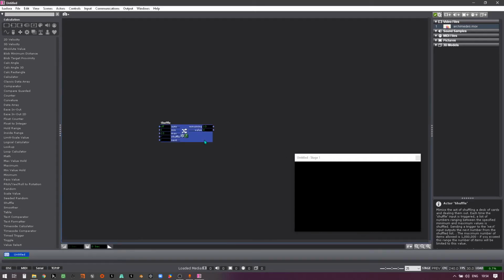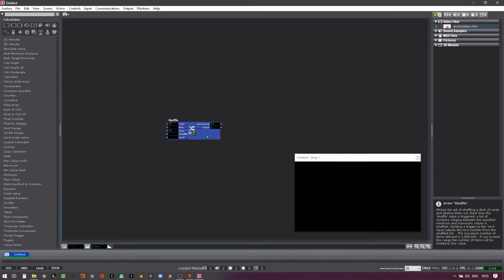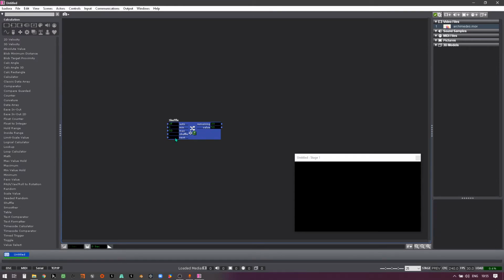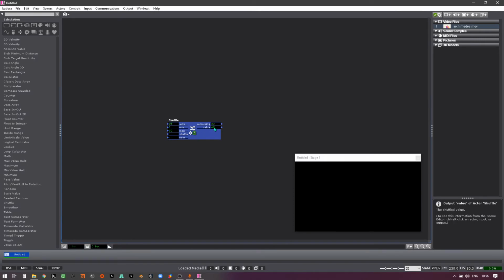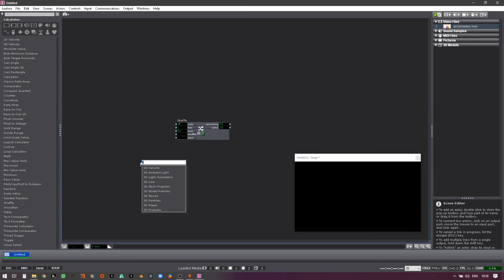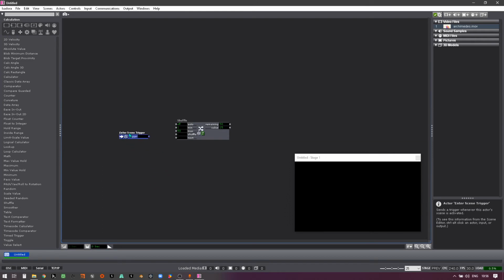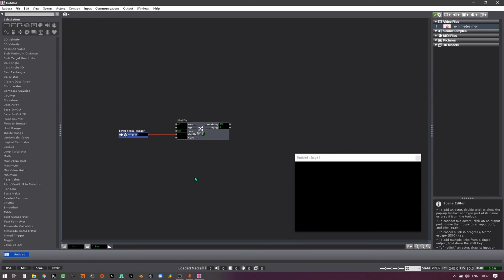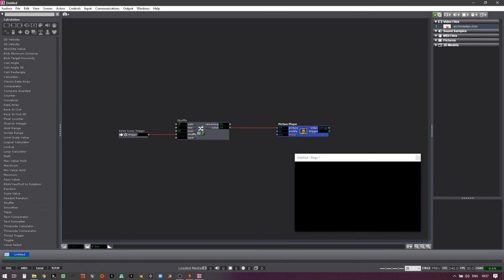Isadora & Shuffle Actor